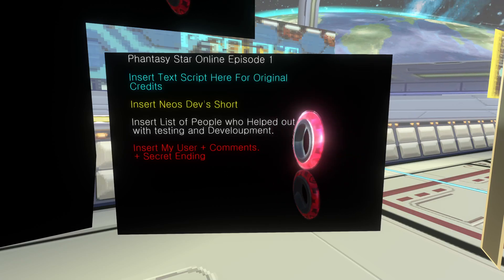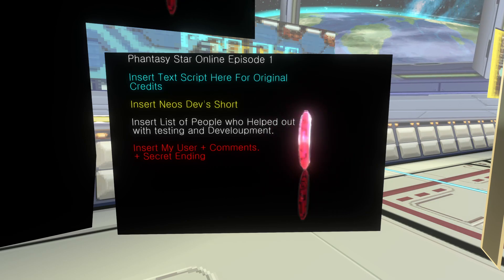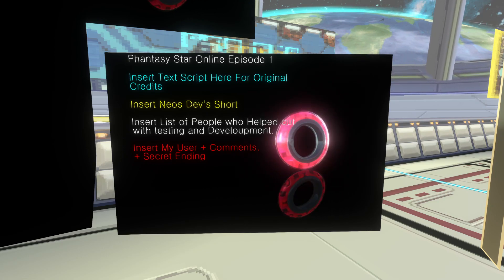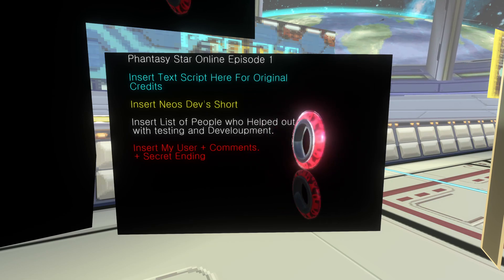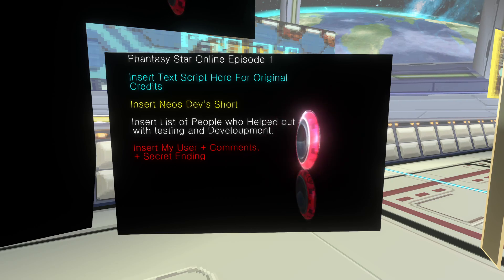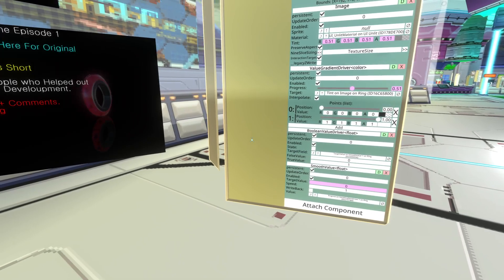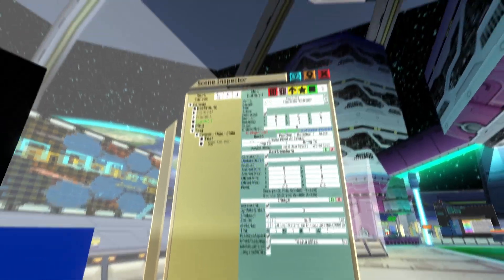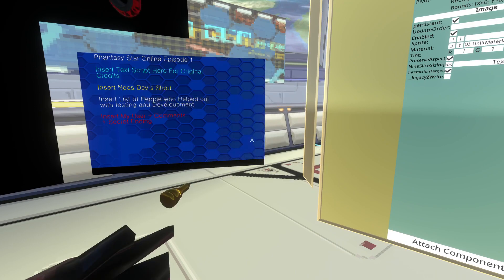Episode 1 Credits for psovr. Prototype.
I would've edited this video but the ruins hard is taking awhile to process and also my pc crash like 3 times this week. Rip Ruins hard, and i'll be working on the Very hard and psu upload next week since i start work this week.